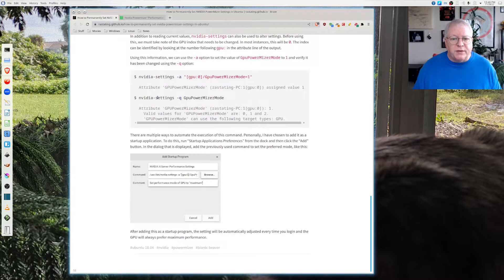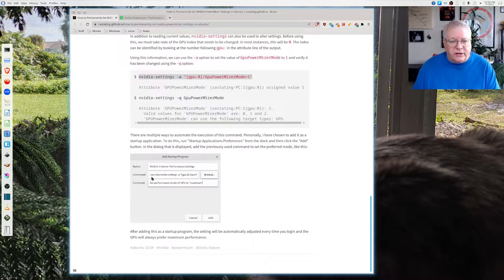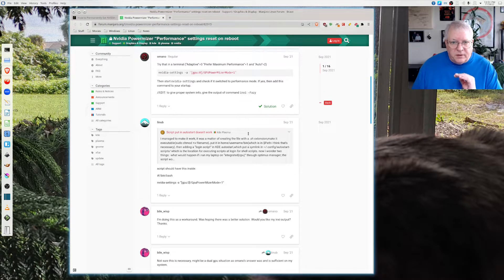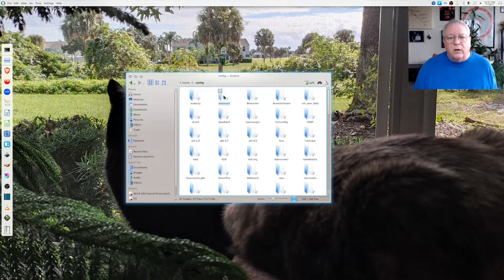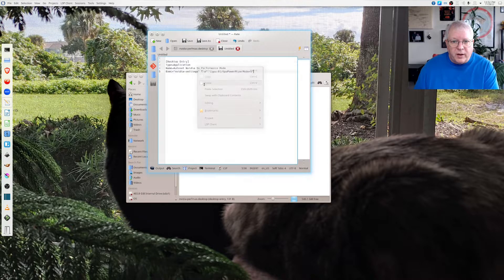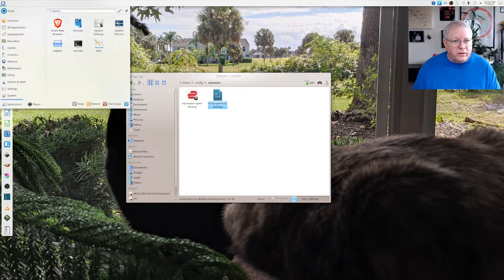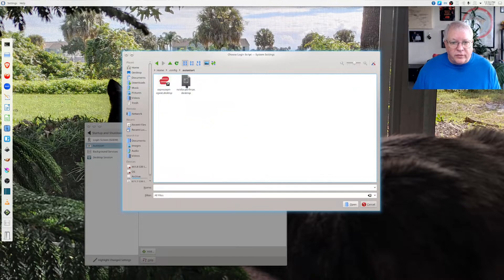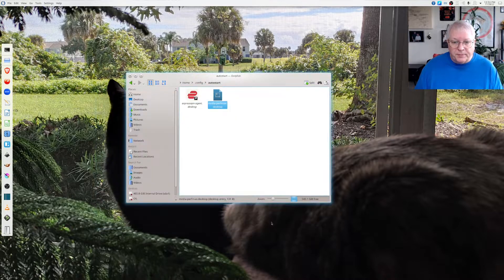NVIDIA PERFORMANCE SETTING FIX (GTK & KDE)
Nvidia's Maximum Performance Setting doesn't "stick" when I reboot. I'm going to show you how you can use some quick codes to get that fixed in GTK and KDE distros...

For KDE:
[Desktop Entry]
Type=Application
Name=Autoset Nvidia to Performance Mode
Exec="nvidia-settings" "-a" "[gpu:0]/GpuPowerMizerMode=1" (you'll have to watch the video in order to see how this one works. ;-)